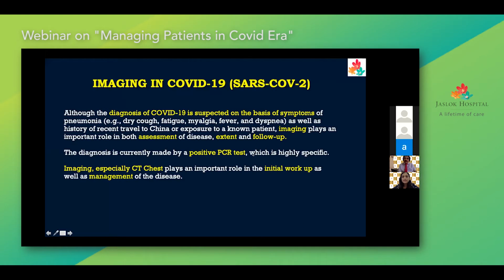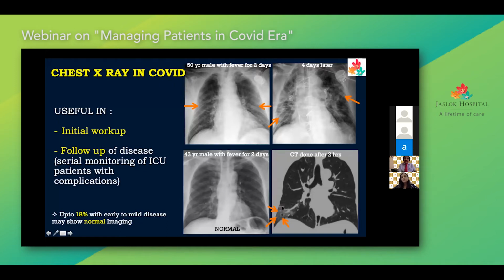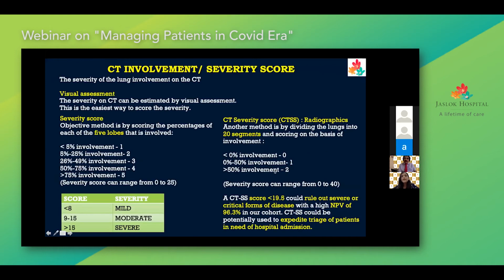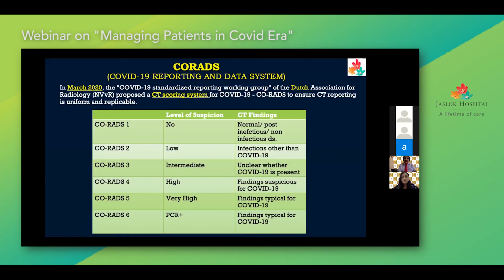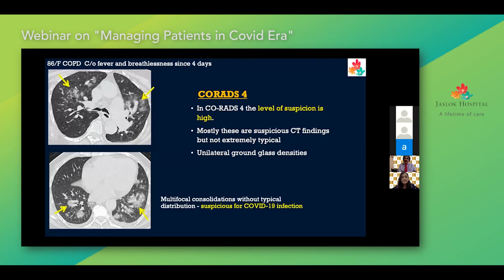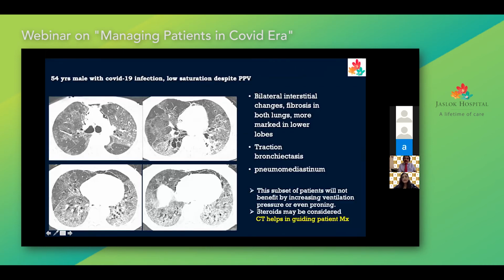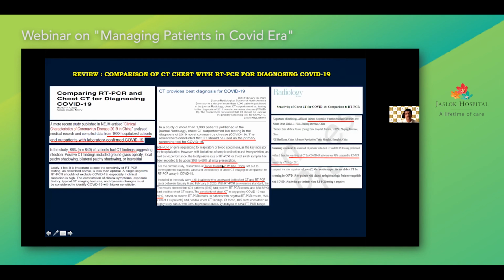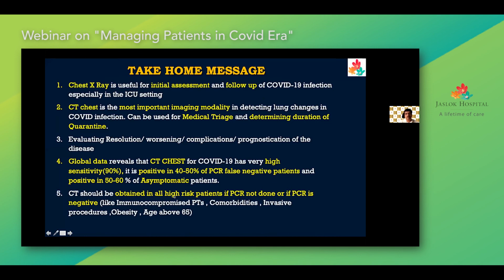Brain stroke treatment in Mumbai | What Can You See On Imaging In COVID | Dr. Shraddha Sinhasan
Running the right diagnostic tests to identify the cause of a health issue in patient is extremely necessary. Especially is times of a pandemic when managing patients become so overwhelming.

Here you'll learn more about what you can see in imagining in COVID, and how various imaging tests differ from each other.

This multi-speciality hospital has the best brain stroke treatment in mumbai with years of experience. Along with the management of patients with neurological disorders, the Neurology Department comprises of focused treatment facilities for the following neurological conditions: Movement disorders, headache, epilepsy, paediatric neurology problems and sleep disorders.